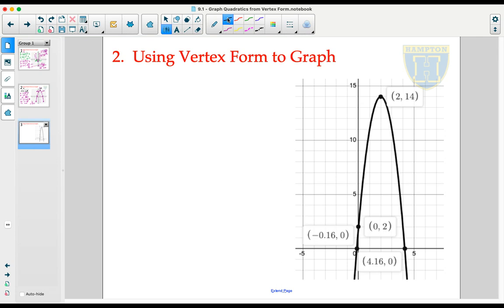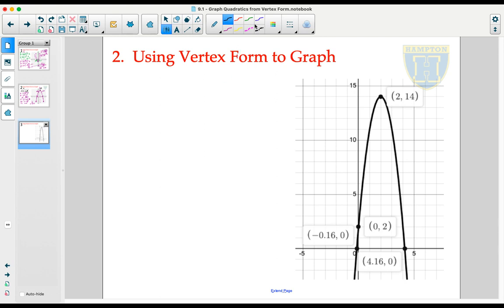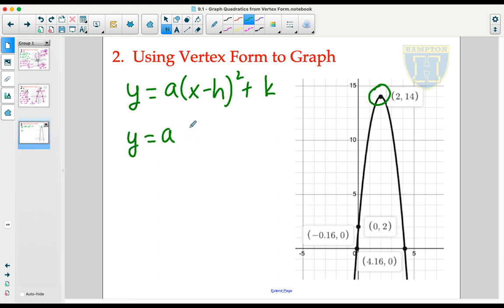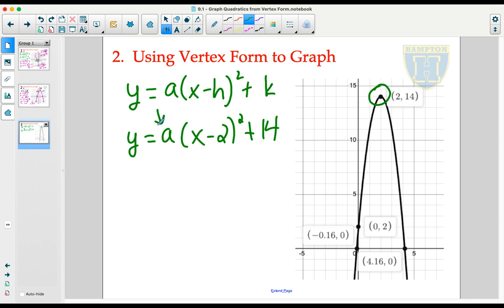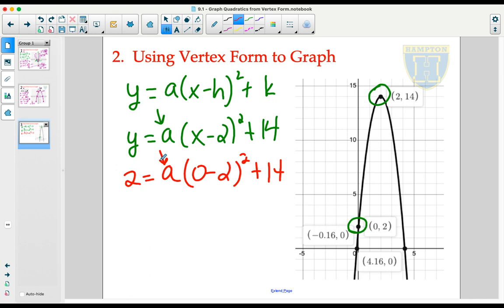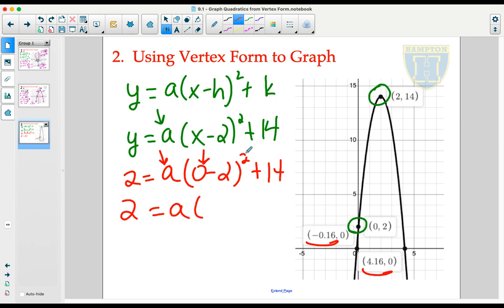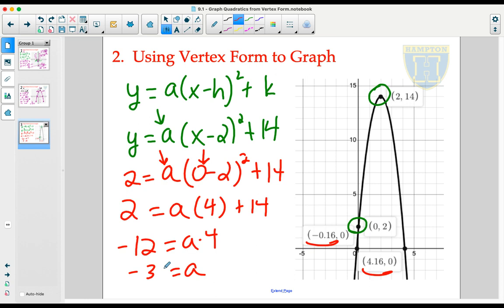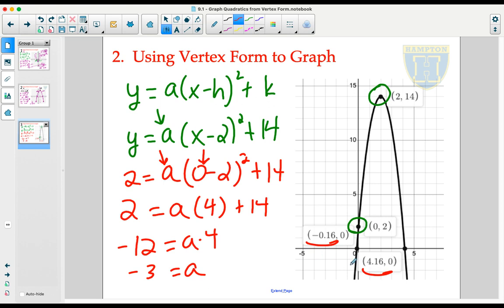9.1 - Using a Graph to Write in Vertex Form